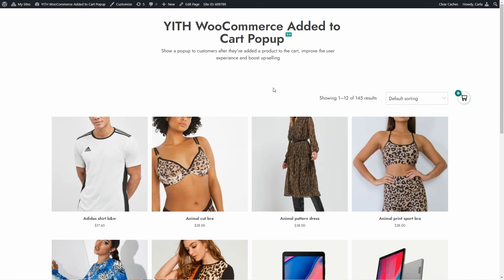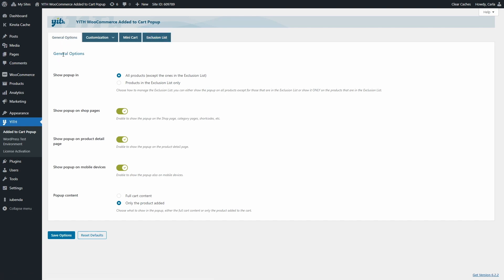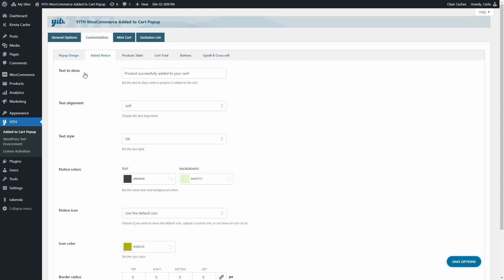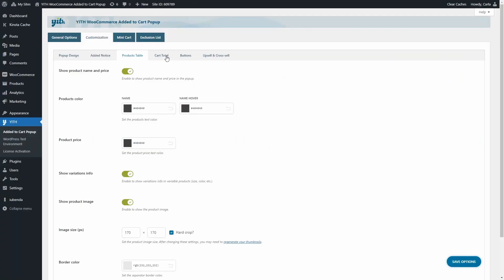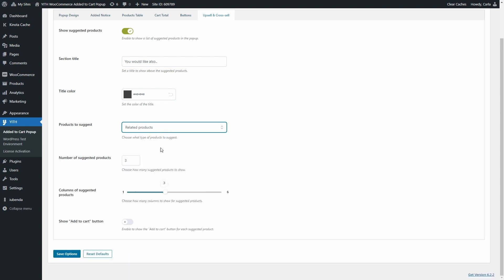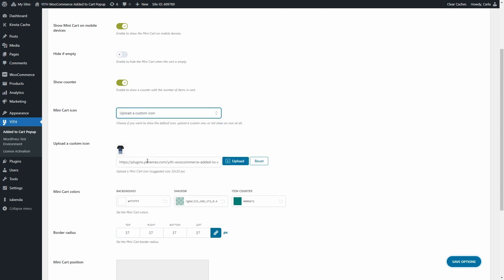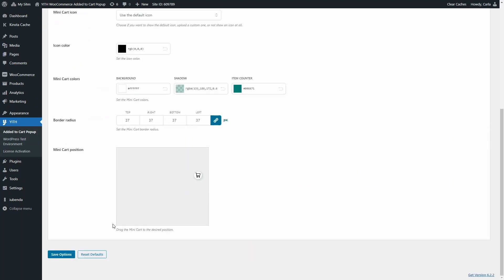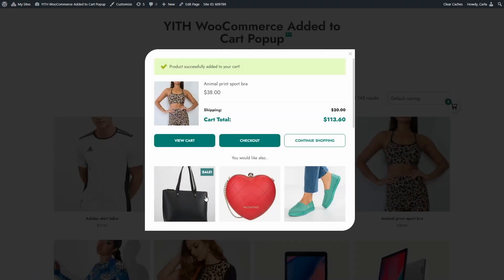First steps and general overview - YITH WooCommerce Added to Cart Popup 1.x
In this video, we'll show you how to configure the YITH WooCommerce Added to Cart Popup plugin, versión 1.x, and how it works. Usually, the time elapsed from the moment a customer adds a product to the cart until the order is placed can be quite dull. That's why we recommend this plugin to streamline the process and display a popup window every time the customer adds a new product to the cart. In this popup, they can see the updated cart content and even suggested products; this will help customers have a clear view of what they are going to buy, encourage them to keep browsing the site to buy more products, and help increase the average order value. Let's see how to configure it...

00:00 Intro
00:35 Getting started
01:25 The plugin panel
01:36 General options
02:07 Customization options
05:30 Mini cart options
07:05 The exclusion list
07:41 How the exclusion list works